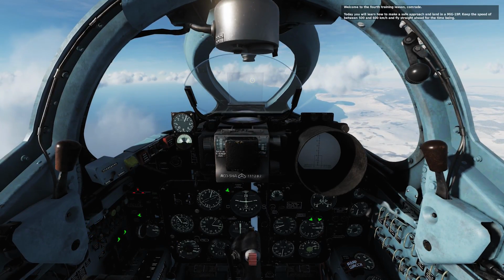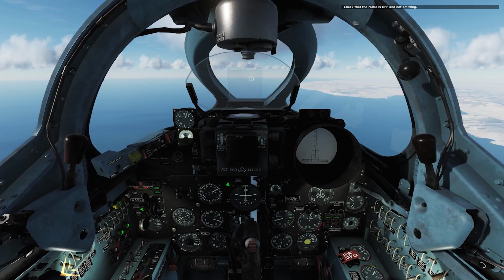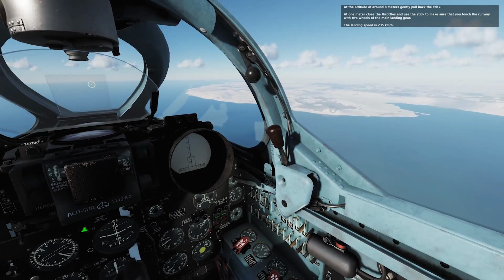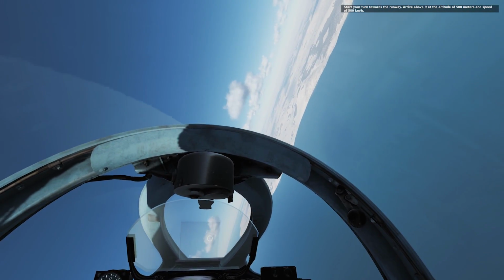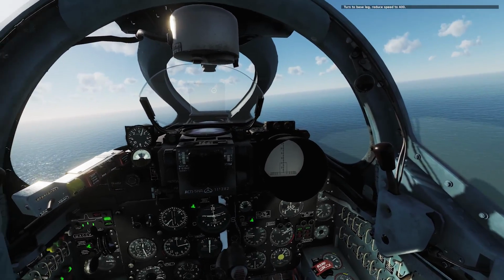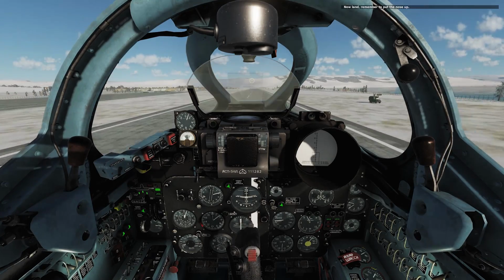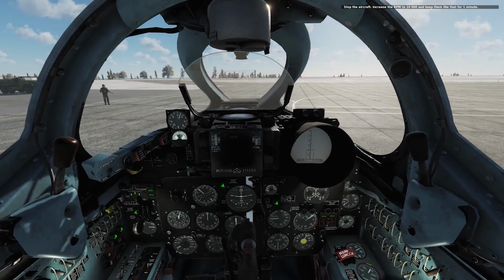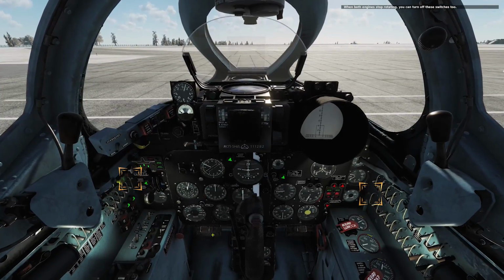Training Mission 4 Landing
Made by Baltic Dragon, we are introducing a series of training missions which will be recorded to help aid the learning process

This video covers the Landing procedure, please note this is still *WIP*